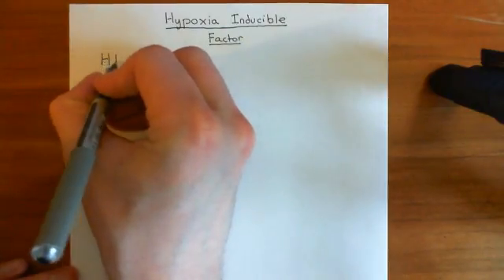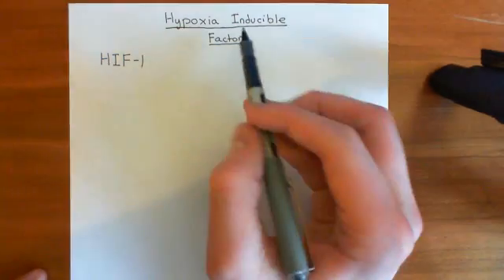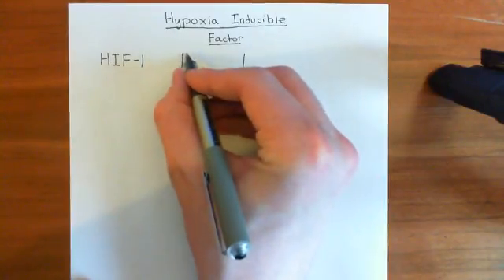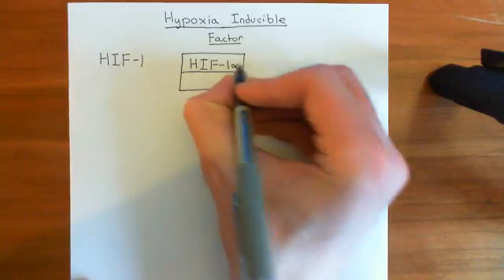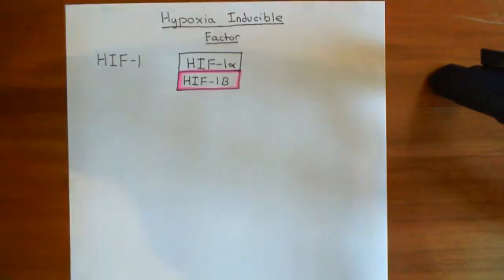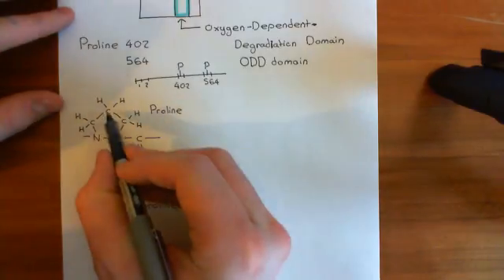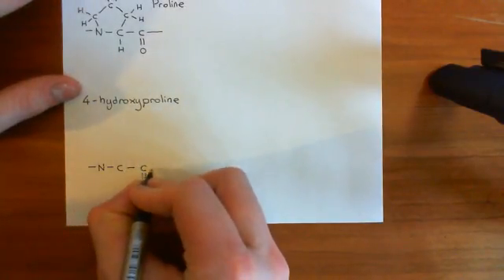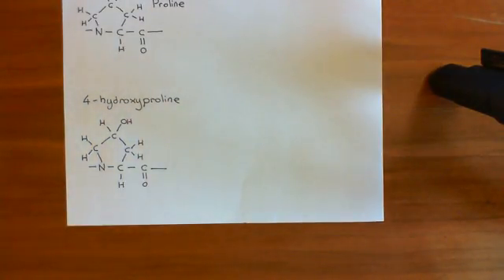Hypoxia Inducible Factor (HIF) Part 1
In this video we discuss the activation of the Hypoxia inducible factor 1.